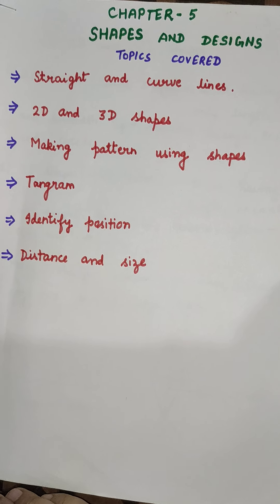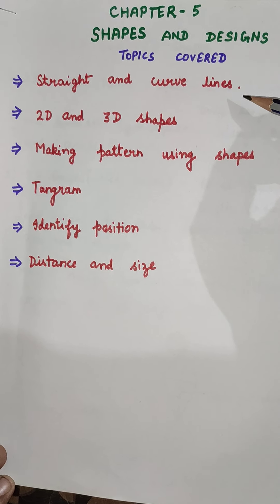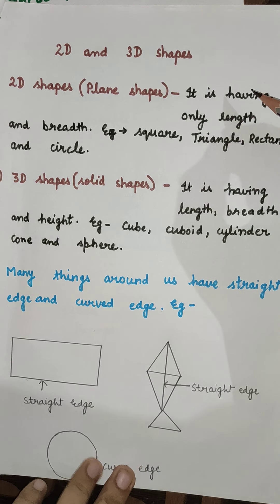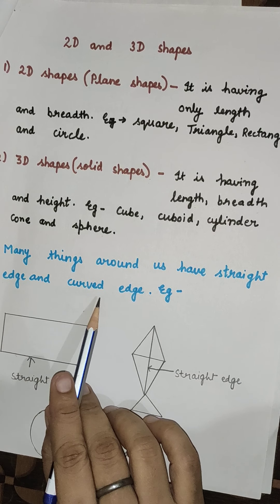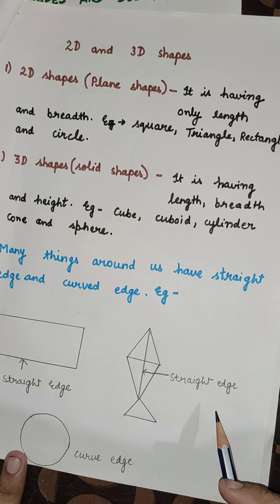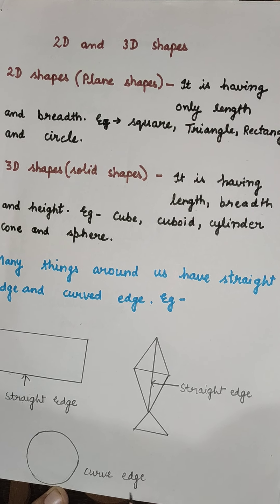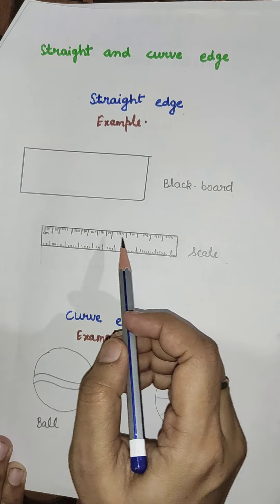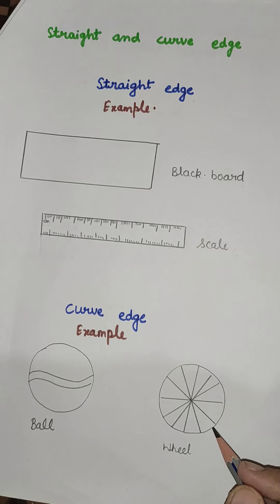Class 3 ncert chapter 5 Shapes & Design (part 1)